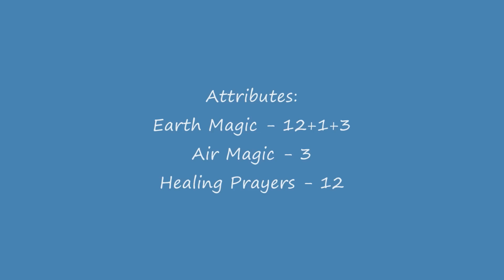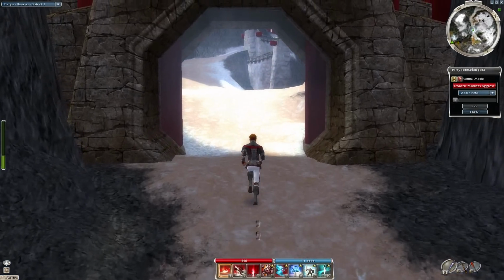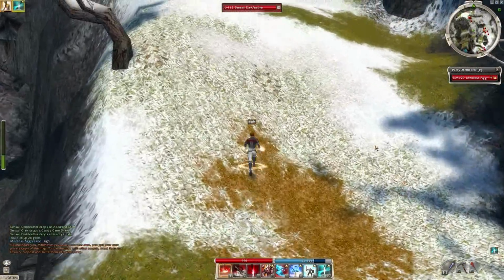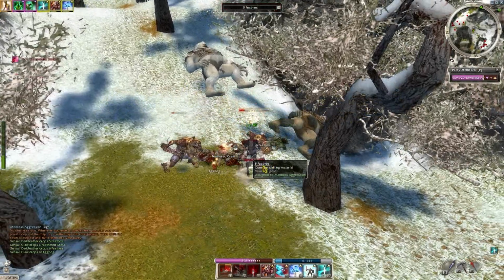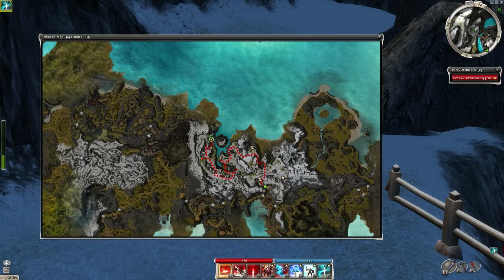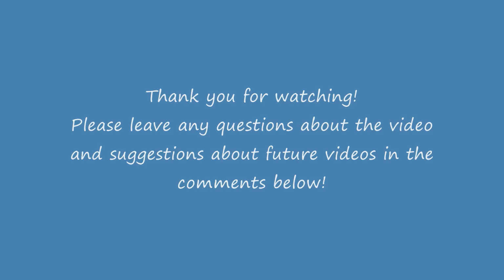Feather Farm (Elementalist/Monk) - Welcome to 1080p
With the rising cost of consets there arises an opportunity to make some gold out of very easy farms. Feathers being the most costly component going into the crafting of a conset, you can benefit substantially from this farm. This farm takes place outside Seitung Harbor in the Factions campaign. Leave from Seitung Harbor and zone into Jaya Bluffs and follow the path shown towards the end of this video. Killing the Sensali groups will yield feather drops as wells as drops of Feather Crests which salvage into Feathers themselves. Also bring along an Identification kit to Identify enemy armor drops as they sometimes give good runes and insignias to sell to other players or the Rune Trader.